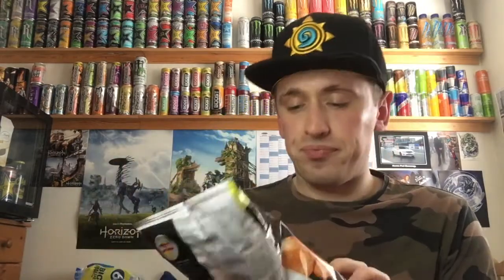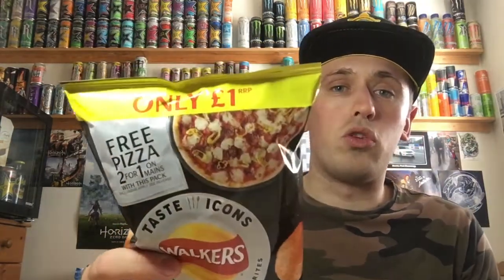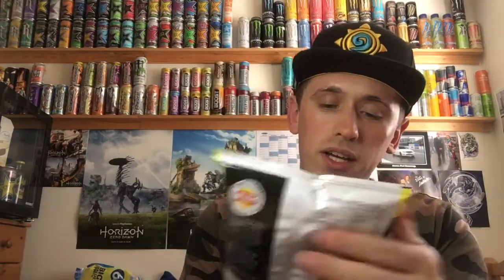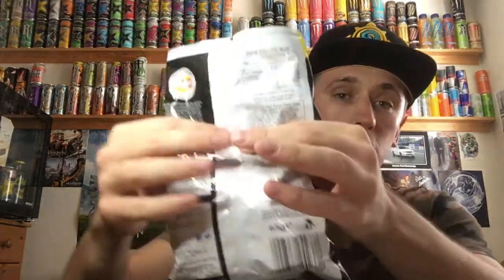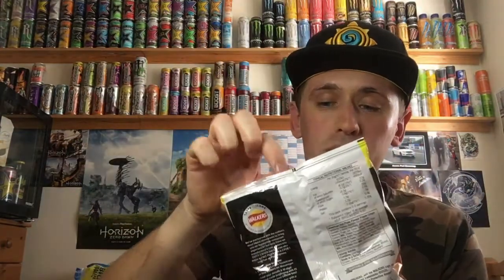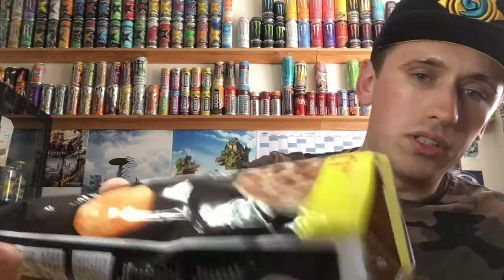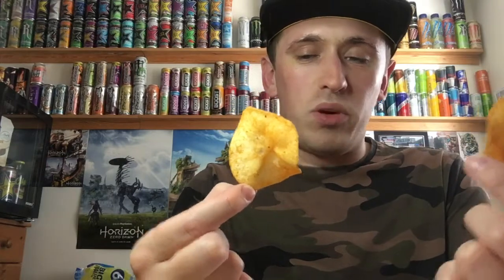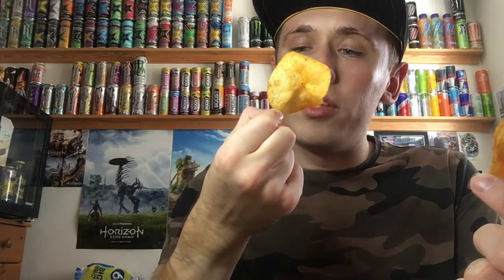Let's Review - Walker's: Taste Icon's; Pizza Express ~ American Hot Pizza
Save 10% Online At X-Gamer.co.uk Using Code “MrLime” - Try The X-Gamer Starter Bundle “shorturl.at/eDKY4”
Save 10% Online At XiTE Energy Using Code “ByElliot”

Instagram: YouTube / Cosplay - @MrLimeInHD
Instagram: Game Photos - @ThePhotoModePage

Check Out Some Of My Favourite People I Watch On YouTube:
BadLandsChugs - Fortunate - Atomic Shrimp - Ashens - PokeTips - CarCleaningGuru - Sleepy - LevelUpLifting - SloMoGuys